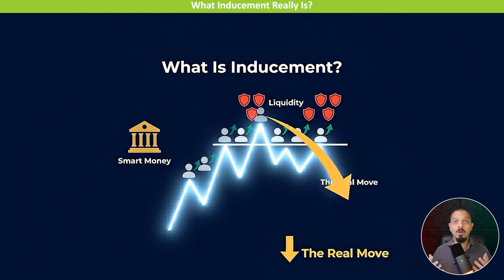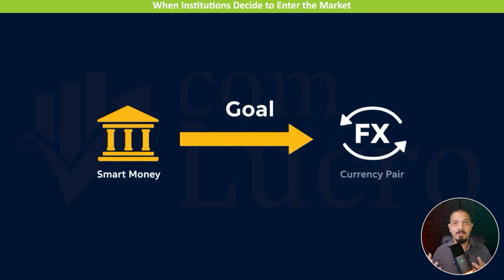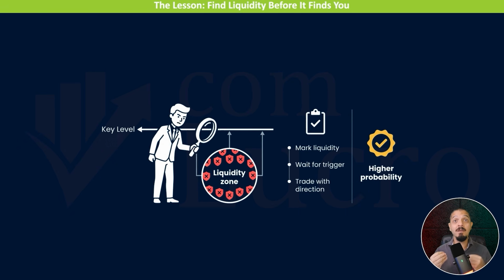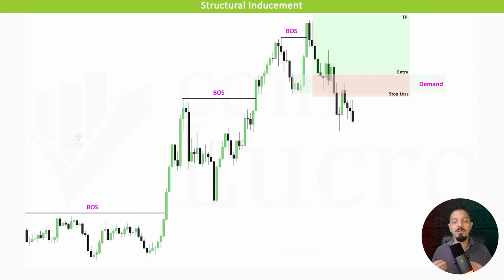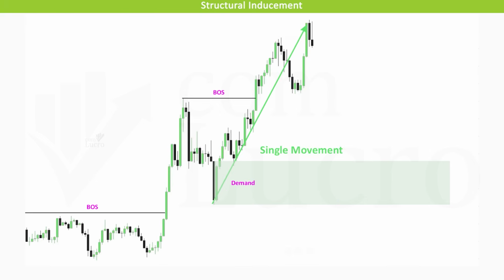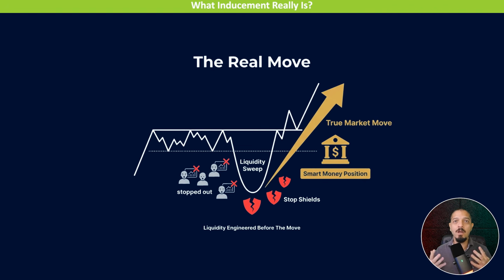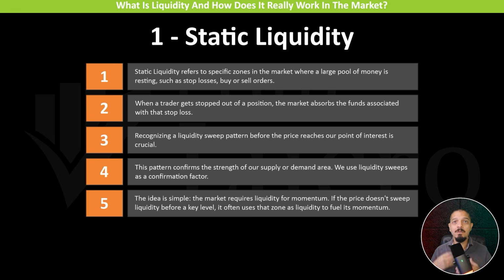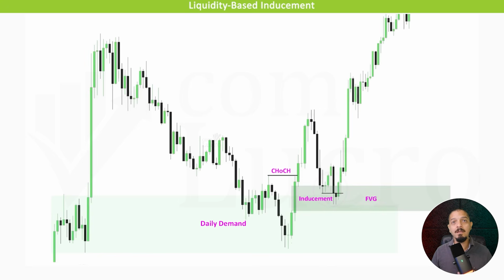What Is Inducement in Trading The Liquidity Trap Explained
Many traders lose money not because their analysis is wrong, but because they enter the market too early. One of the main reasons behind this is inducement, a liquidity trap designed to pull traders into the wrong side of the market before the real move begins.

In this video from ComLucro, we break down the concept of inducement in trading and explain how smart money creates liquidity before executing the real move. You will learn how inducement appears in market structure, why fake breakouts and misleading pullbacks occur, and how liquidity sweeps are used to trigger stop losses from retail traders.

We also explore the relationship between inducement, liquidity, fair value gaps, and market structure. Understanding these dynamics can help traders avoid entering at false levels and instead wait for the real point of interest where institutional activity is more likely to appear.

If you want to trade with more clarity and stop falling into liquidity traps, this lesson will help you see how inducement works and how to recognize it directly on the chart.

If you want to go deeper into Smart Money Concepts, consider becoming a member of the channel. Members receive early access to new lessons, exclusive posts, and additional educational content designed to accelerate your development as a trader.

📌 Video Chapters
00:00 Understanding Market Inducement
01:06 How Liquidity Fuels Market Movements
02:09 Types of Inducement
02:26 Structural Inducement Explained
03:50 The Importance of Retracement Levels
04:36 Understanding Liquidity-Based Inducement
05:42 Static Liquidity and Market Zones
07:03 Inducement Before Fair Value Gaps